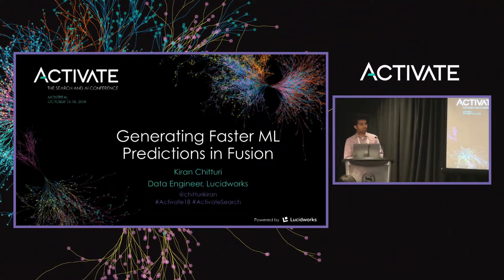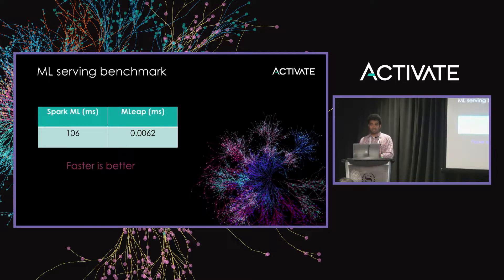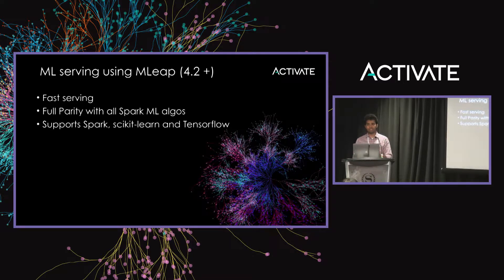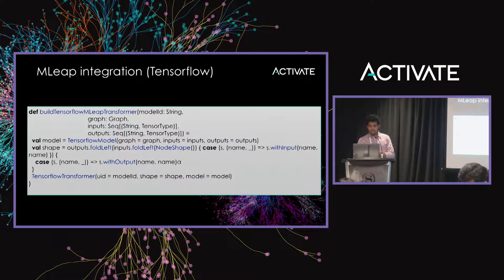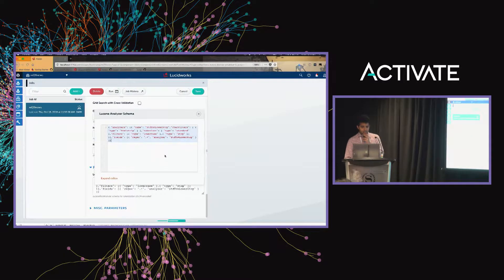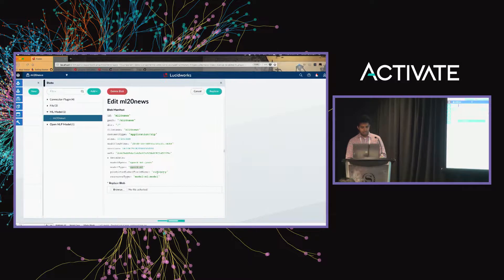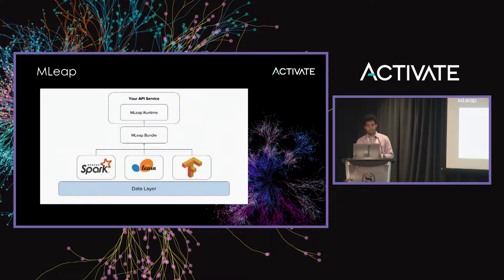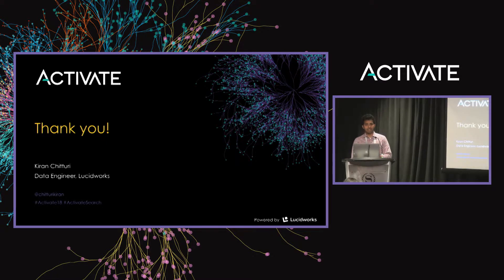Generating Faster ML Predictions in Fusion - Kiran Chitturi, Lucidworks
Presented at Activate 2018

Lucidworks Fusion is the enterprise platform for intelligent search and analytics built on top of Apache Solr and Apache Spark. Machine Learning components inside Fusion allow customers to train, test, and serve models in production using query and index pipelines. Serving predictions at query time need a performative engine with very little overhead. In this talk, we will go through the ML model life cycle in Fusion and the techniques we use to generate faster predictions in pipelines.